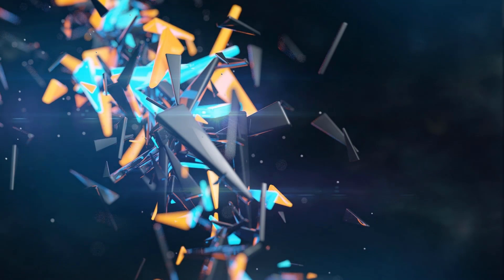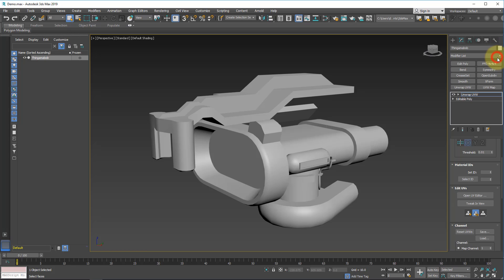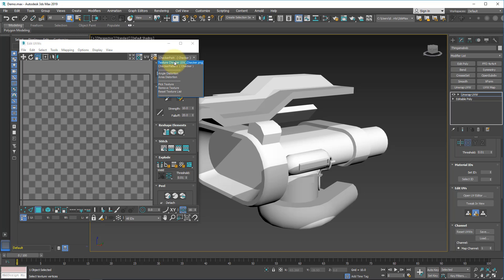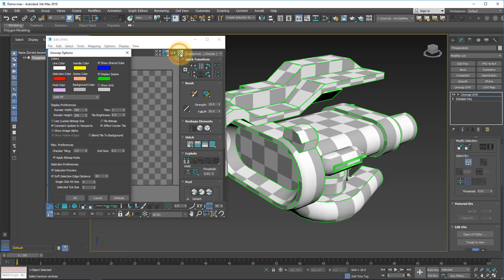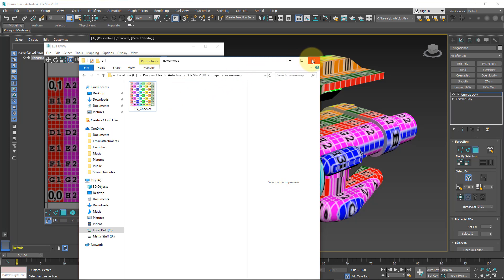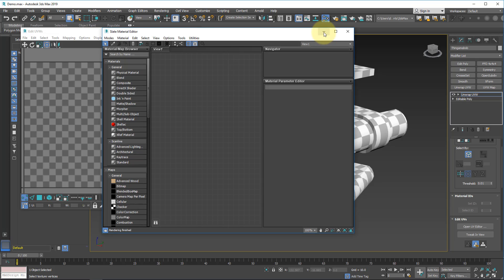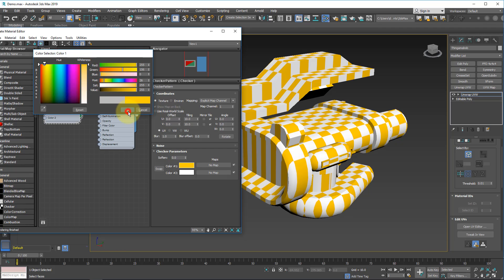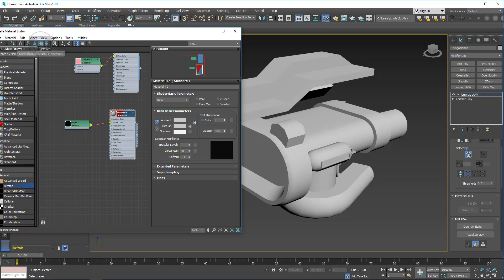Unwrapping in 3ds Max: 02 Applying & Customizing Checker Materials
Video Timestamps:
0:53 - Applying the Default Checker Image in 3ds Max
1:50 - Applying the Default Checker Pattern in 3ds Max
2:10 - Fixing Broken UV's
2:45 - Altering the Tiling of the Default Image or Pattern
3:27 - Using a Custom Checker Image
4:27 - Customizing the Default Checker Pattern
6:07 - Creating a custom Material to add to your Geometry

In this second video we explore the various ways in which you can both apply a checker material to your object in 3DS Max but also a few ways in which you can customize it as well.